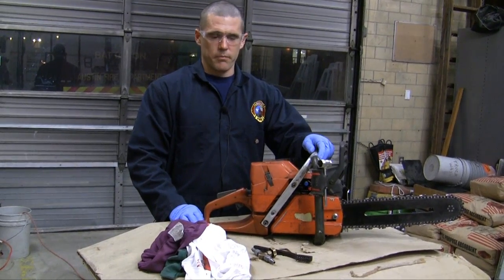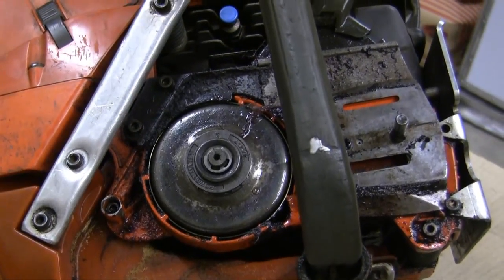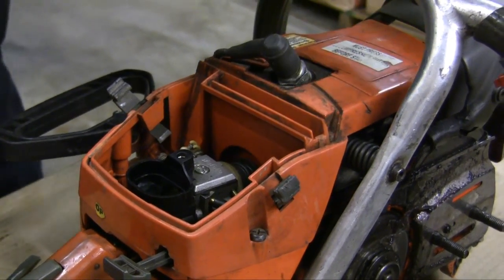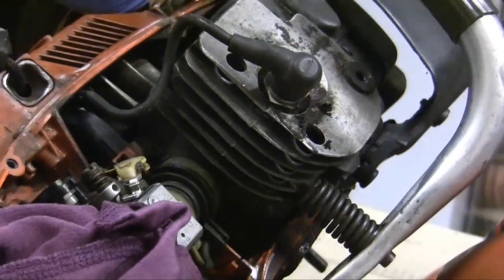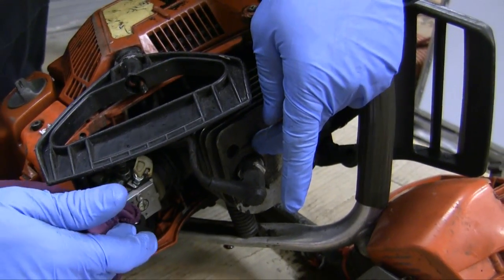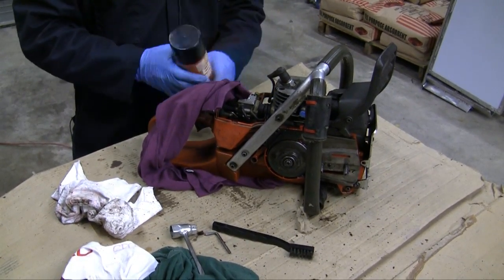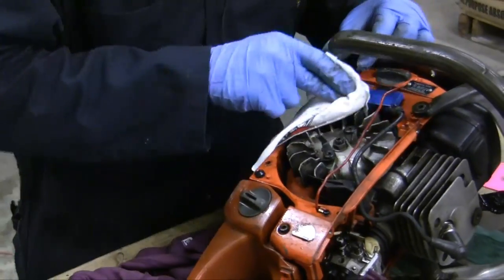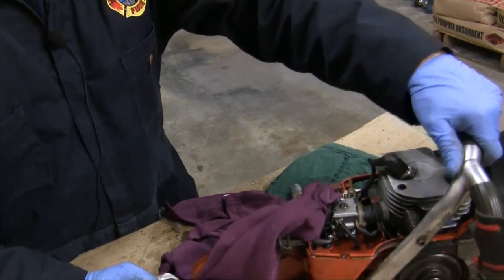Chain Saw Weekly/Monthly Check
This video is general in nature.  Please follow your local protocols and manufacture's recommendations.